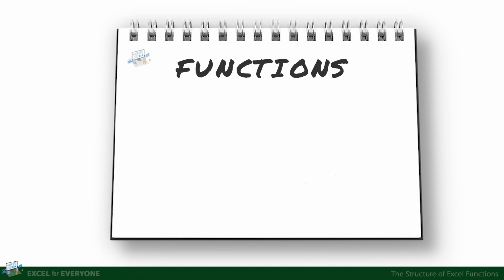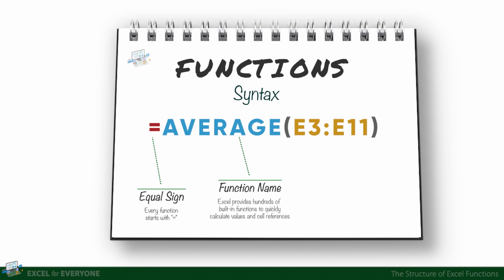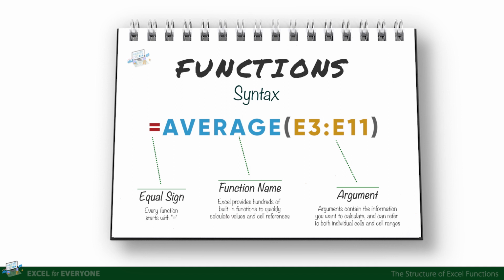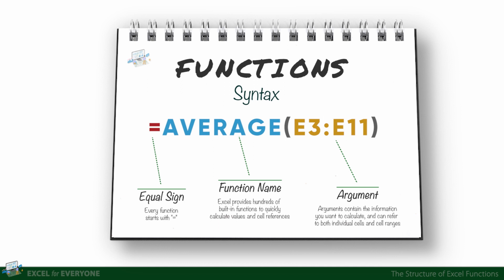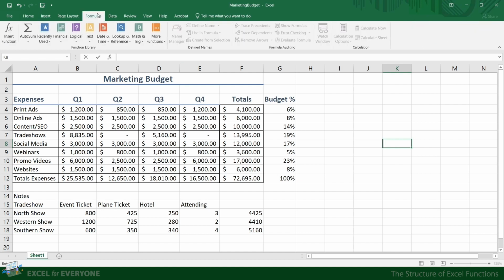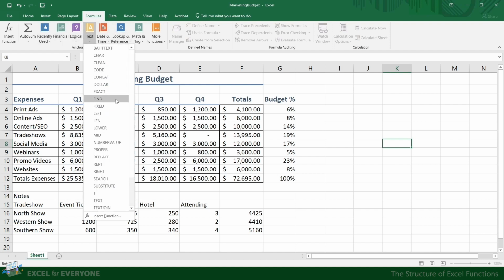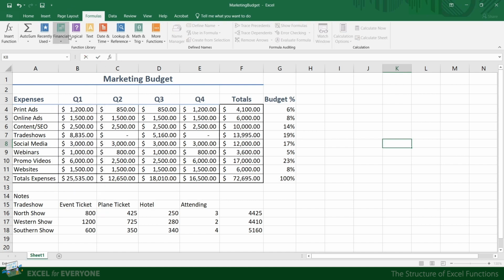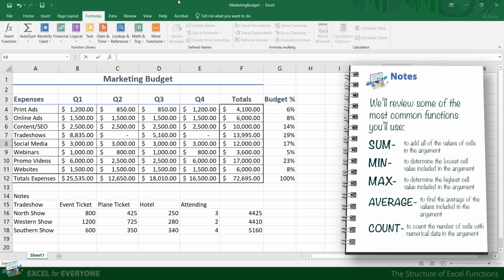Week 2: Lesson 9